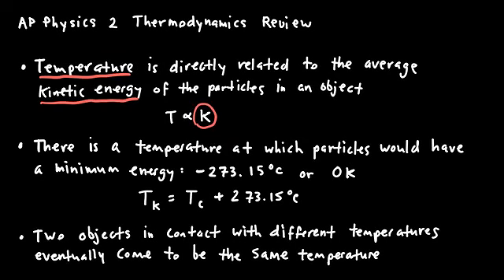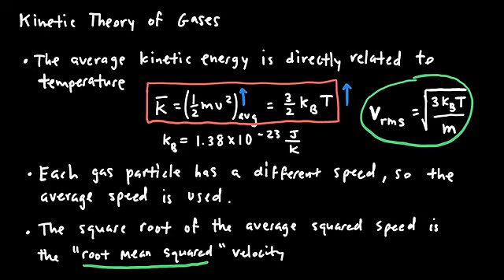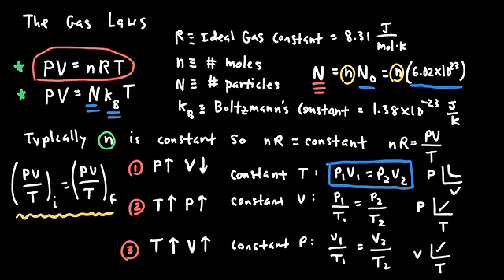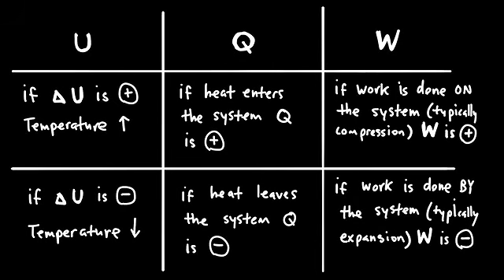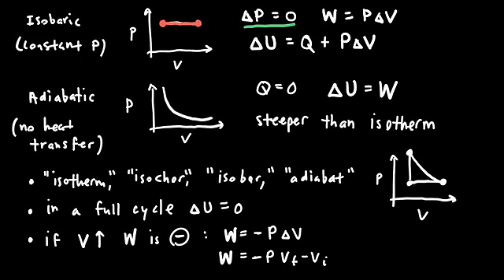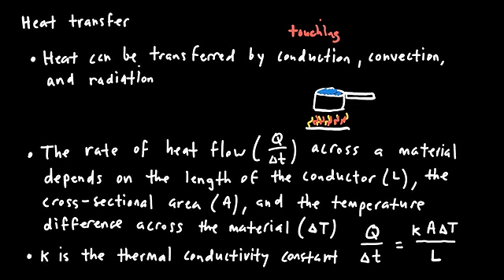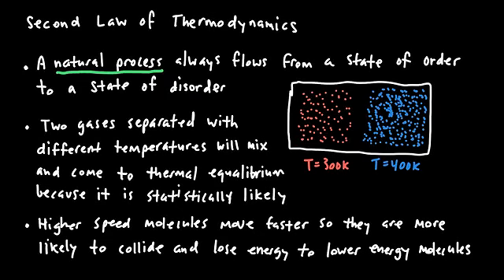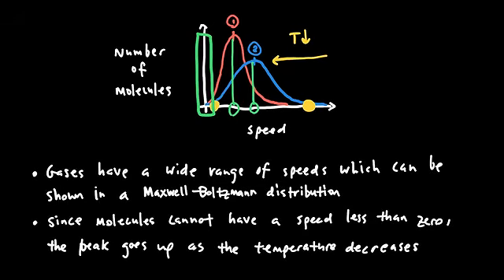AP Physics 2 Thermodynamics Review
This video is a review of thermodynamics for AP Physics 2.